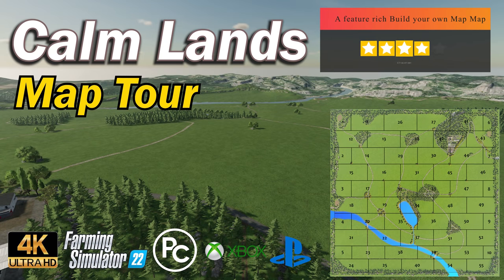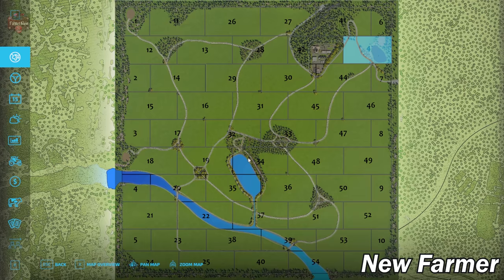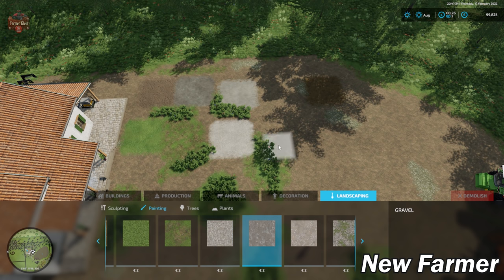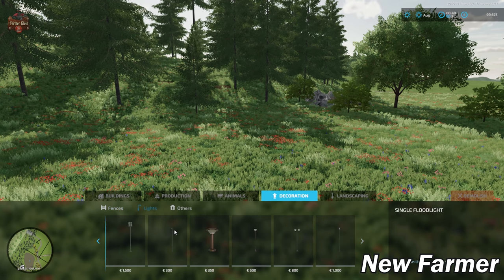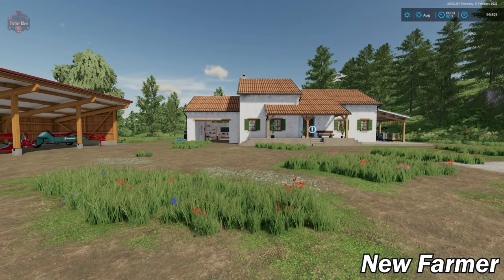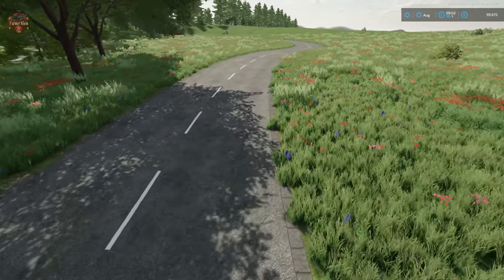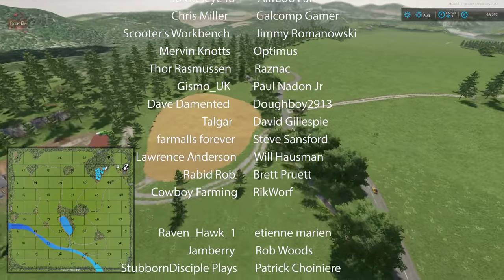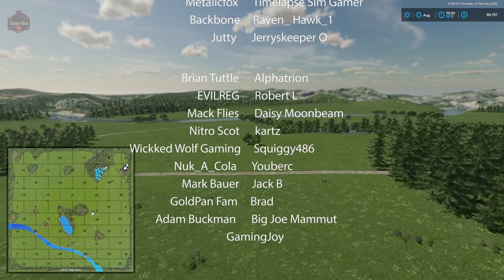Calm Lands | Map Review | Farming Simulator 22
Start 0:00
Intro 0:22
PDA, Sell points, Starting land 2:27
Starting Equipment 10:36
Farm tour 12:37
Fly Over 14:10

Calm Lands is a map of unknown location. In it you will find a winding terrain, with several forests and many hectares of uncultivated land.

- Map 100% prepared to build your own farm style and fields
- Sales area where you can sell all your generated products
- Edited license plate
- Edited Base Game Vehicles and Tools
- New Product: Donuts
- Confectionery: Production of Donuts
- Placeable sawmill
- Biogas edited
- Small tanker for transporting the methane obtained from the biogas
- Placeable Grass Dryer
- Animal stables with greater capacity
- All kinds of trees and bushes to place

Accept the challenge of farming and designing your own land, creating your spaces to raise your cattle and create a beautiful landscape
around your production buildings. Ahead, Calm Lands awaits you.

Manufacturer None
Category Map
Author erShaba
Size 80.70 MB
Version 1.0.0.0
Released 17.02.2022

Games and Online Game Stores

Epic Games
- Add this code to any purchase - FARMER-KLEIN